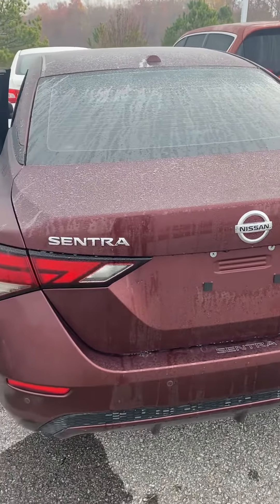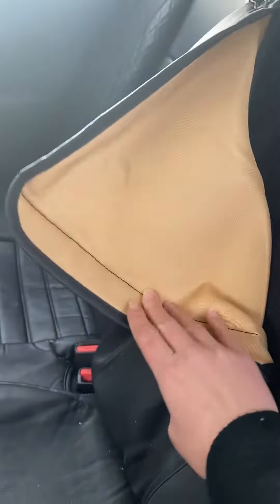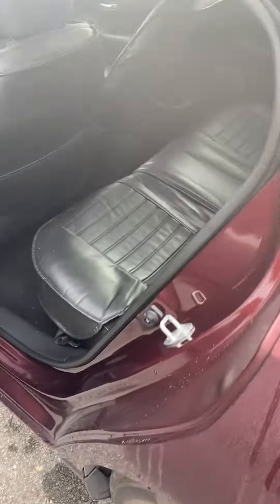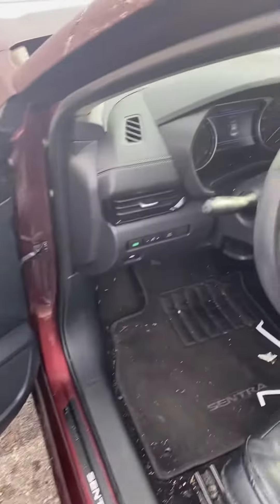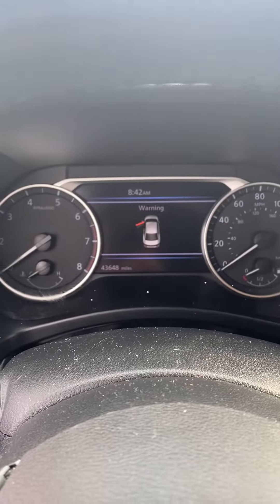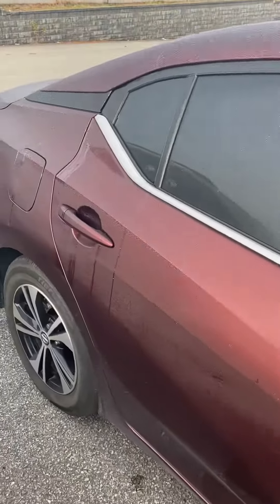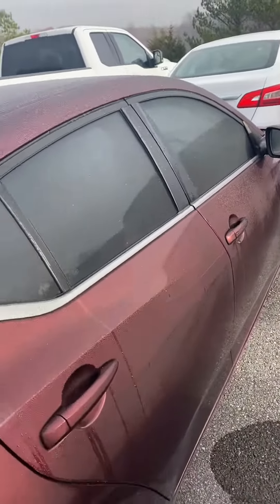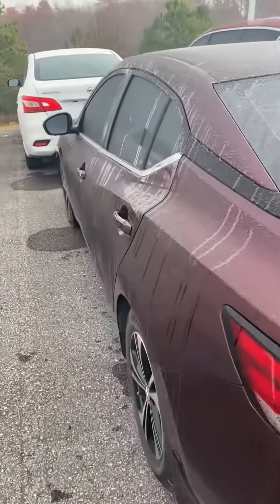Lisa here’s that ‘21 Sentra- Pre-Detail